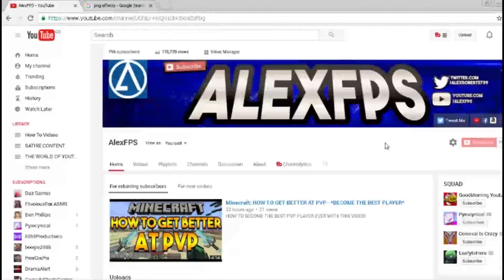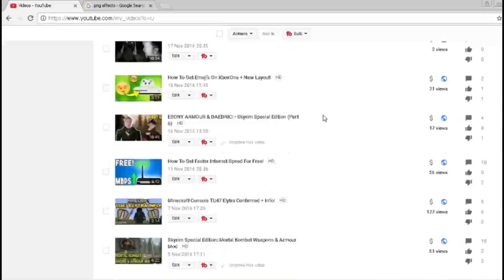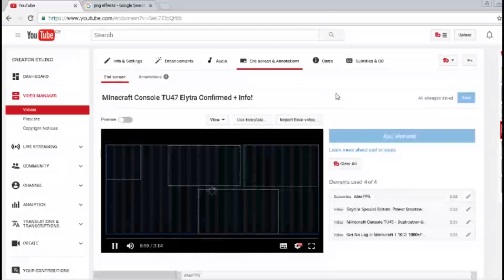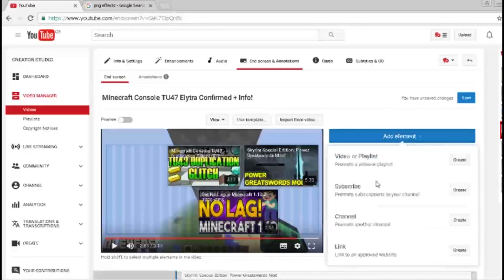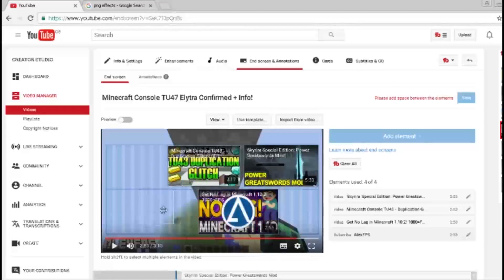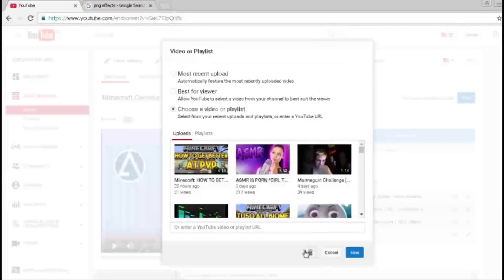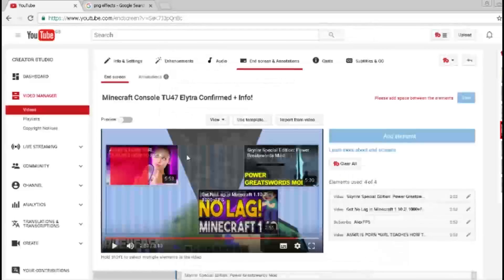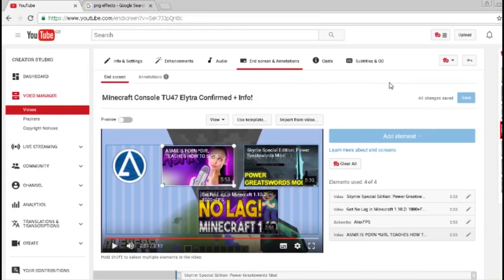How To Use End Screen Annotations For Youtube Videos!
How to use end screen annotations for more attention!